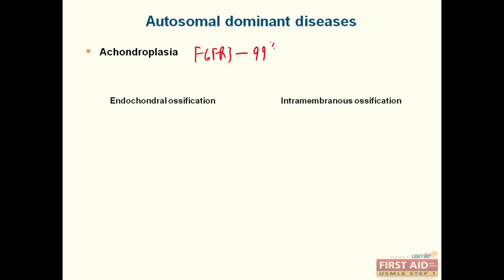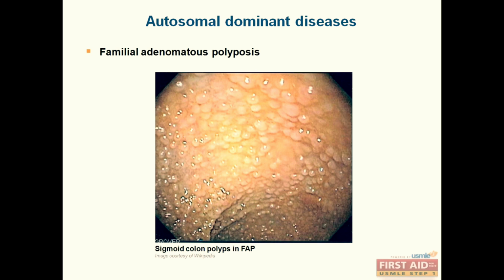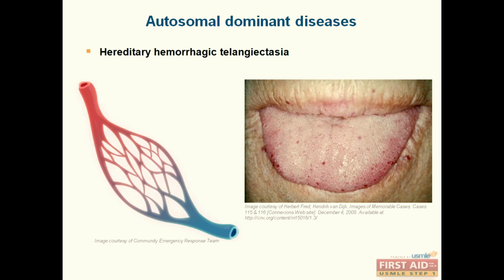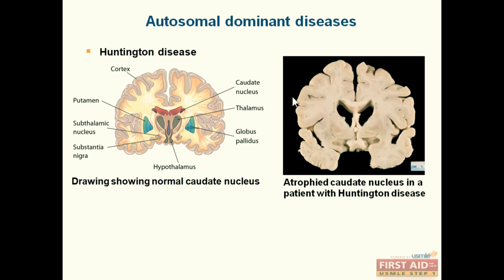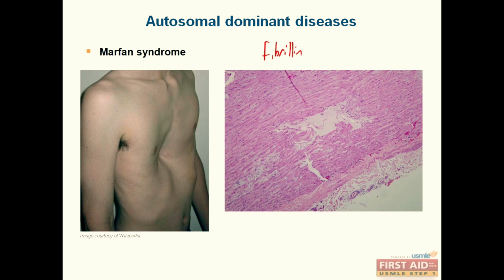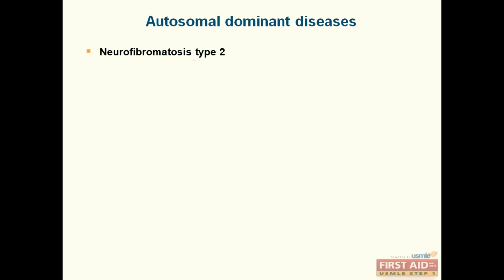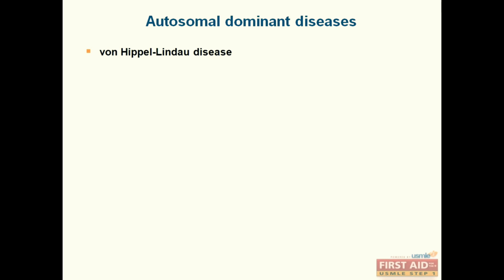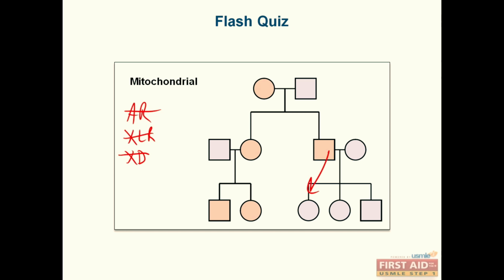Autosomal Dominant Diseases for usmle